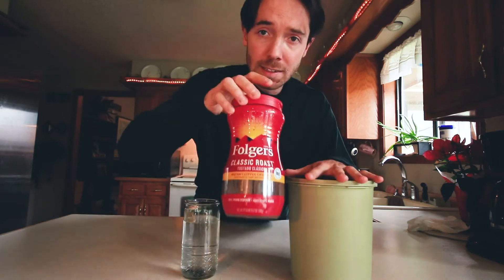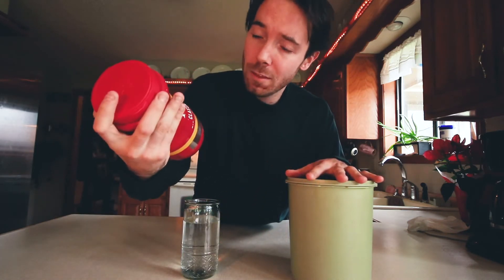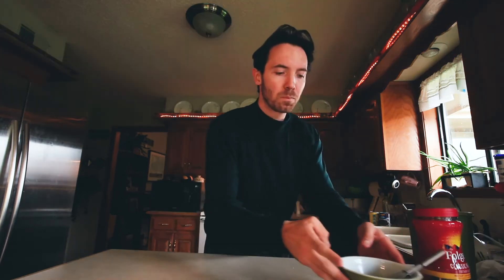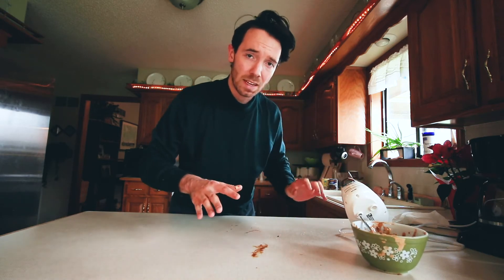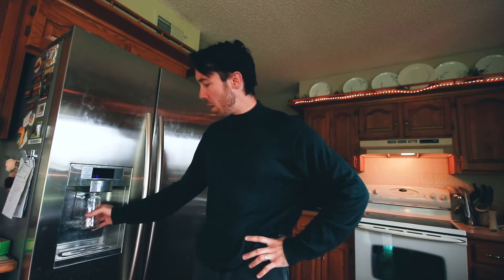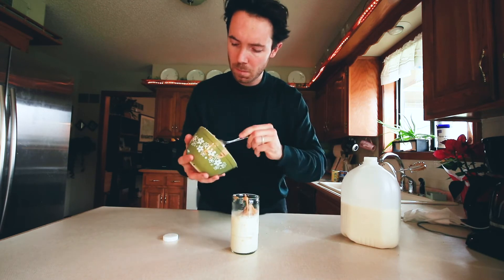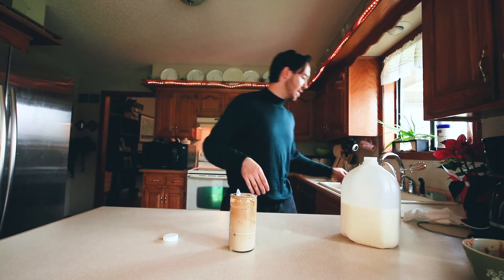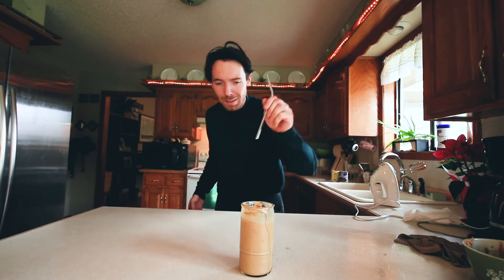DELICIOUS and SIMPLE Ice Latte at Home!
If during quarentine you're craving that coffee goodness but don't have access to a crazy cool espresso machine, this is the knowledge you need to make Ice Lattes at home. Combining three simple ingredients I'll guide through the process step by step and you'll find that you've just made a latte that could possibly be the best you've had in your life.